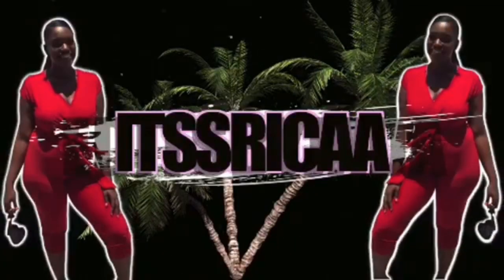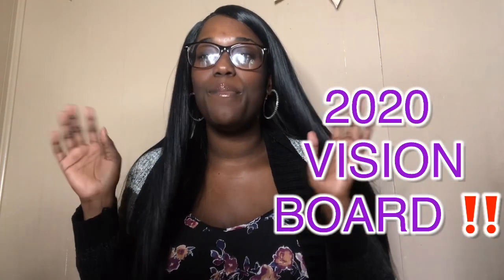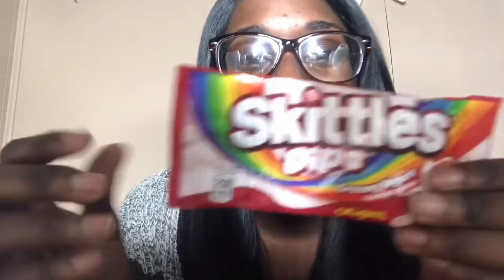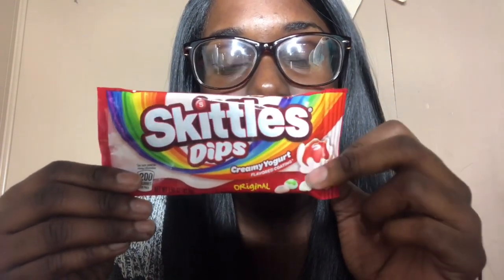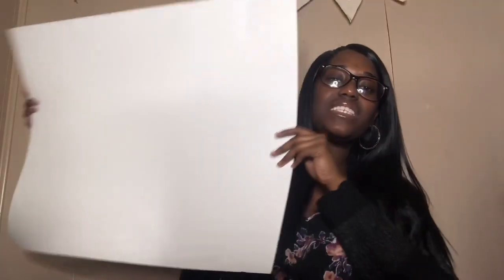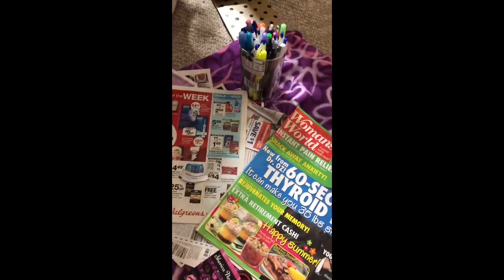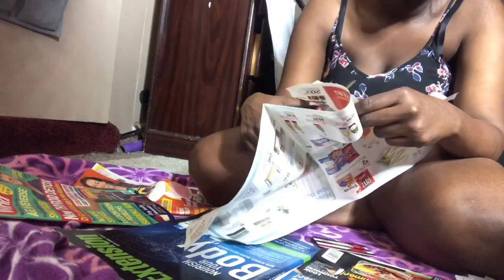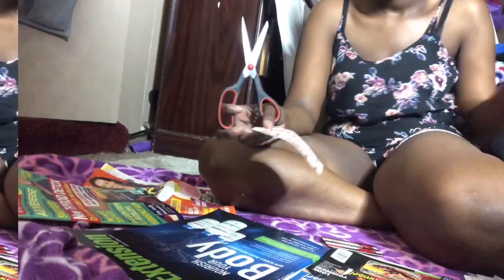2020 VISION BOARD 😍 My VERY FIRST vision board ‼️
2020 Vision Board

In today’s video I show you guys how I designed my vision board for 2020 , how I came up with my ideas and the process. It still a process that I haven’t completed yet still gathering different magazines and such but it was super fun to create it thus far. And how many of your dreams actually manifested ?